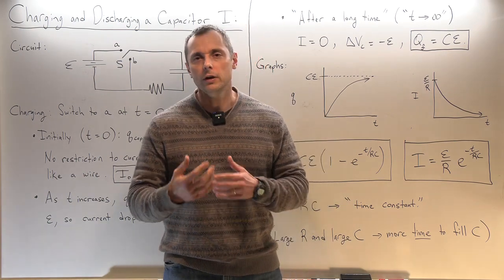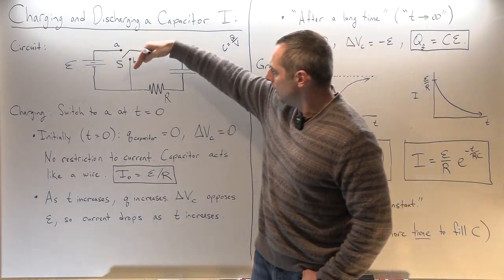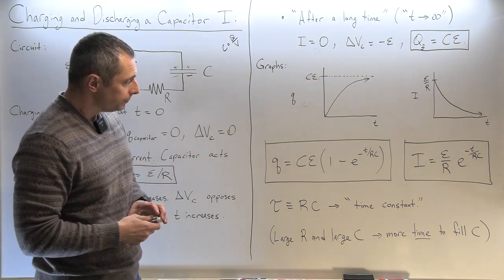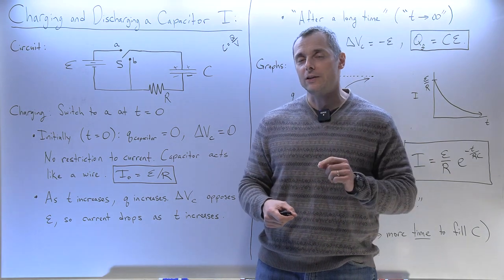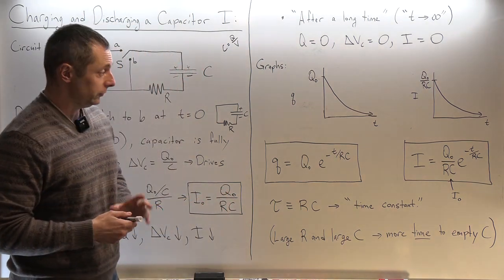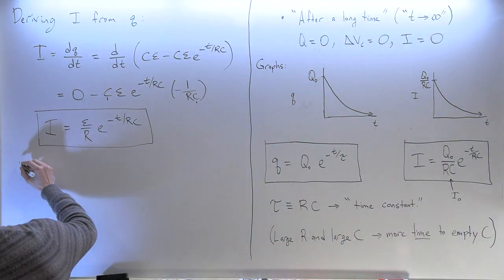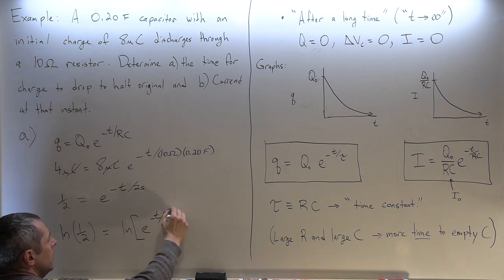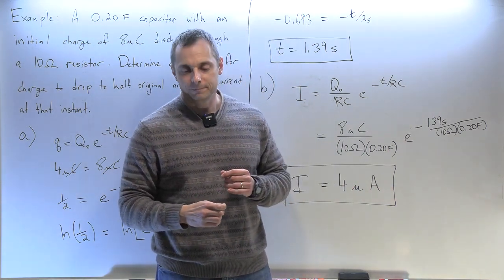Tupaj: E&M Circuits Video 8, Capacitor Charging and Discharging Equations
In this video, you will learn the trends of charge, current, and voltage as capacitors charge and as they discharge. You will also learn the charge vs time and the current vs time equations for charging and discharging capacitors.